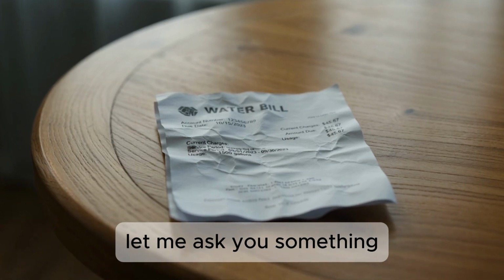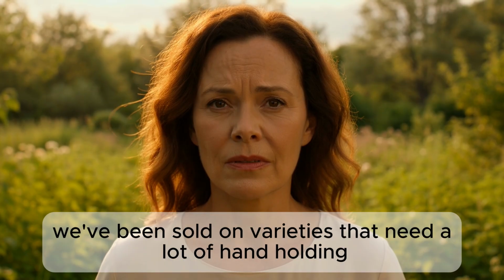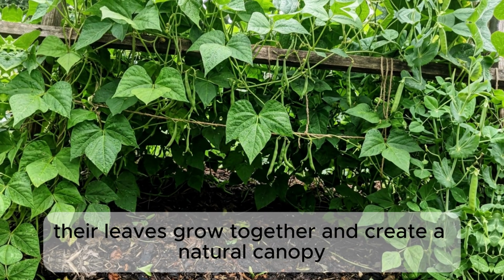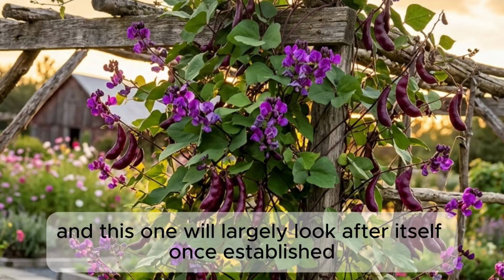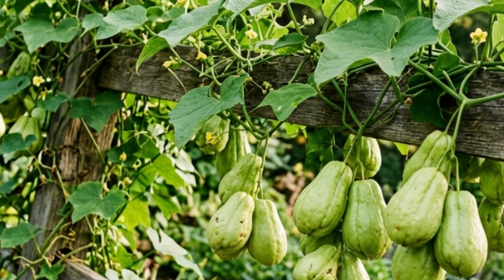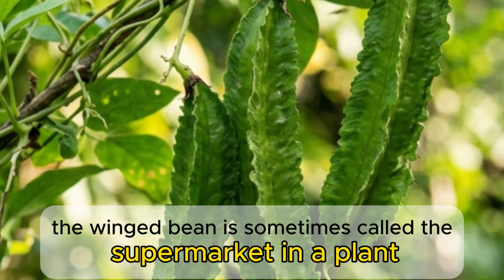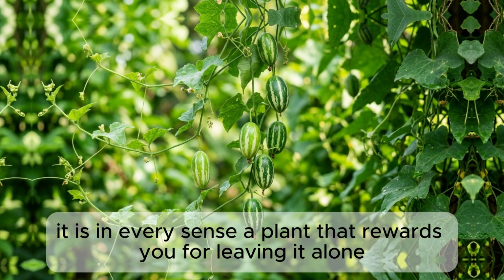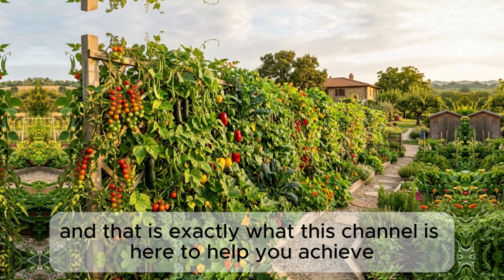Stop Wasting Money on Irrigation — These 10 Forgotten Climbing Vegetables Build a Living Food Wall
Most gardeners waste hundreds every year on irrigation systems they simply do not need. The secret is not a better watering system — it is choosing the right plants from the very beginning.
In this video you will discover 10 forgotten climbing vegetables that have survived and thrived on rainfall alone for centuries. Together they build a stunning living food wall that feeds your family all season long — with zero irrigation, zero stress, and very little effort from you.
Watch to discover why climbing vegetables need far less water than traditional garden plants, how to build a self-sustaining living food wall on any fence or trellis, the 10 drought-resistant climbing vegetables most modern gardeners have never heard of, the one soil preparation step that makes irrigation completely unnecessary, and the most common planting mistake that stops your food wall from working.
Whether you are a complete beginner or simply want a lower-maintenance garden, these plants will change the way you grow food forever.
📌 Save this video so you have it ready for planting season.